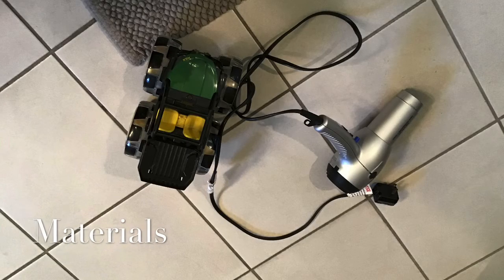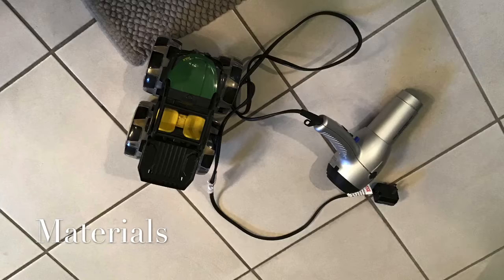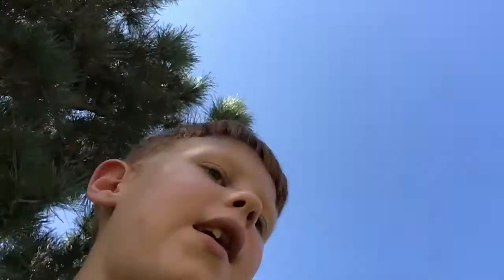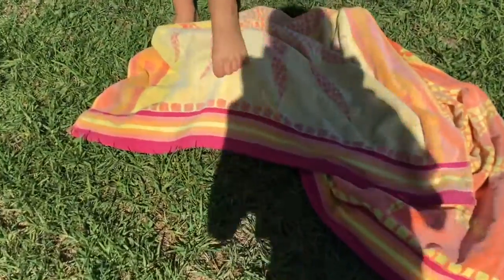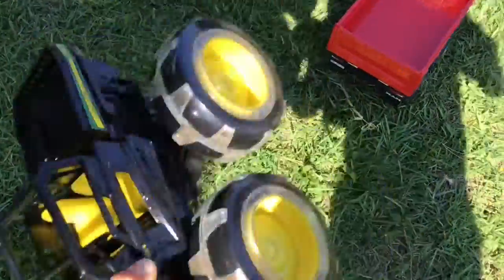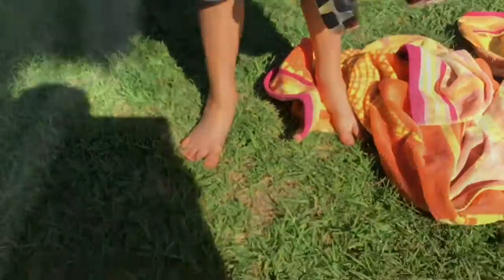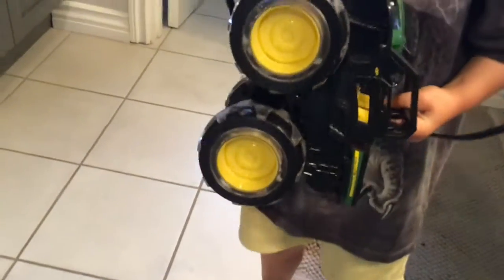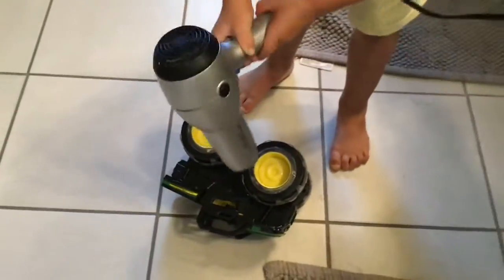How to wash a toy car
This vid is about me and my brother washing a car. It is a Quick video and simple to how to wash a toy car. If you want a easy step video, this one is for you.